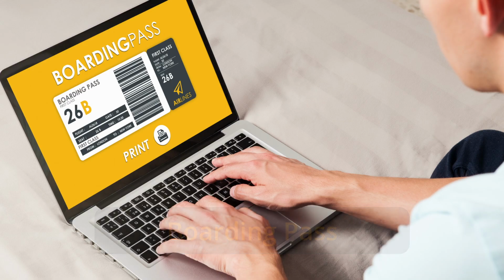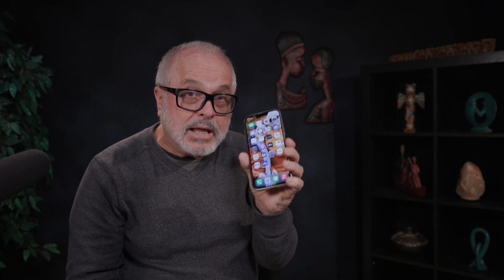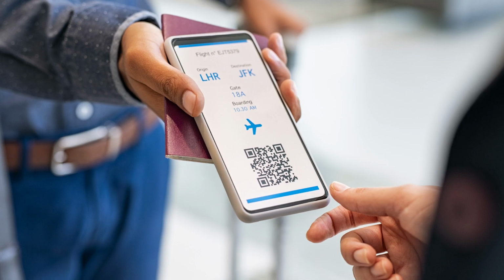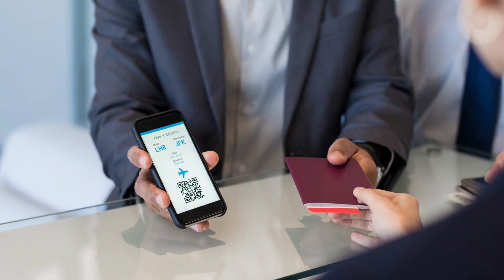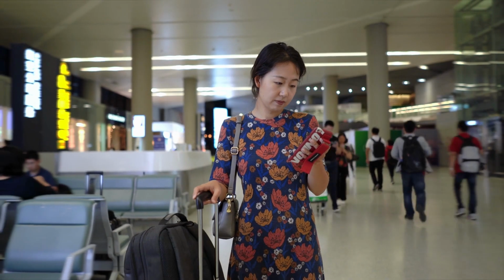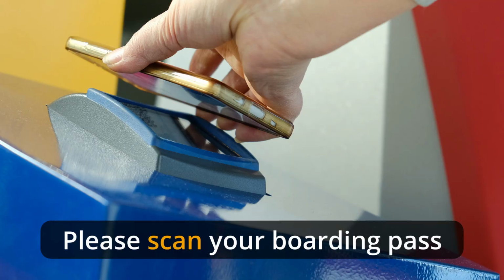Study English for Travellers - Checking in Online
Study English to get ready for your next trip. Learn the English terms you should know if you are planning to travel by air. In this lesson, we talk about how to check in to your flight online.

Please help promote our new channel with likes and comments! For more videos on English words you should know before you travel, check out

Vocabulary for this Lesson

Checking In
Online
Check-in machines
Boarding Pass
Paperless
QR Code
Proof of Vaccination
Scan
Self Service Check In
Batteries
Power Banks
Print
Place your bag here
Security Screening

Study English.
Learn English

A presentation by Frank Spangler
Study English with Frank